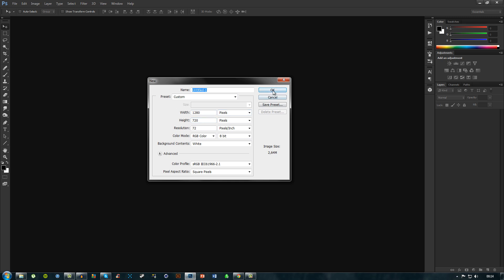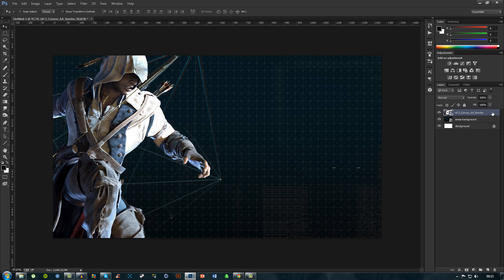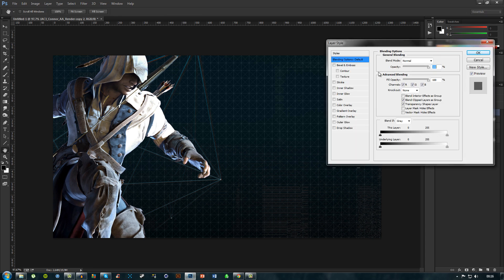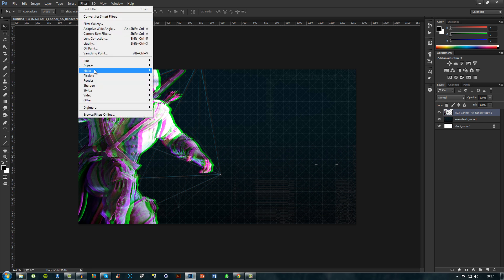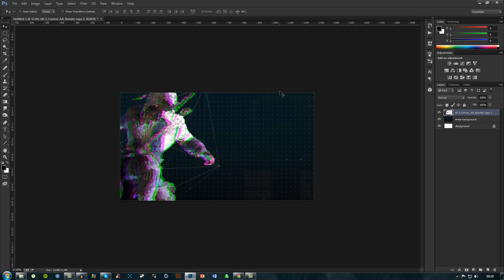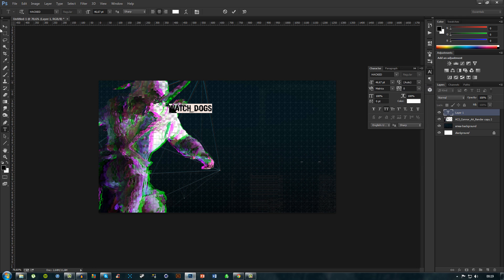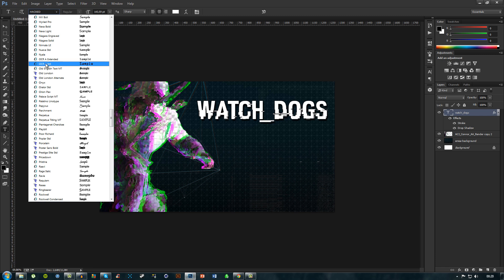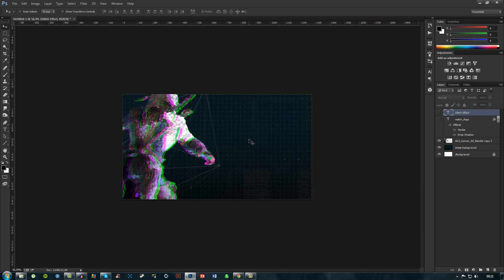Create A Glitch Effect | Photoshop Tutorial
In this photoshop tutorial I will teach you how to make a 3D glitch effect, like the one I did for the "Watch Dogs - NEW Assassin's Creed Easter Egg" video. Let's get started!

Music lincense:
None of the music used in this video is mine.

Add me on Xbox Live - ArtificialRest